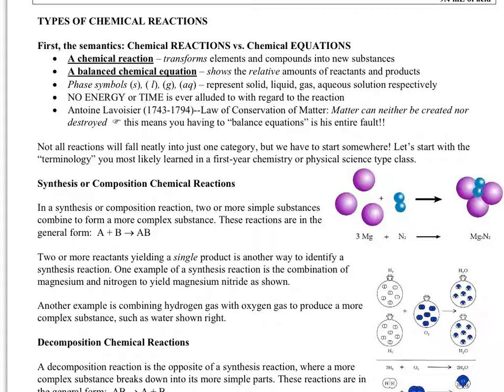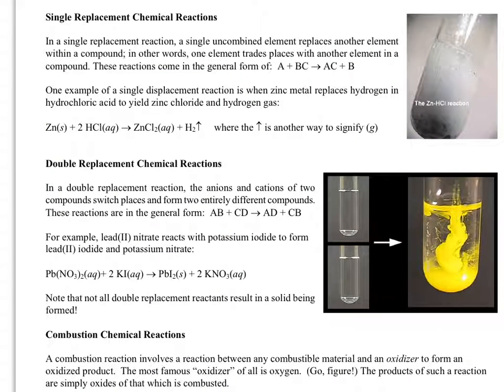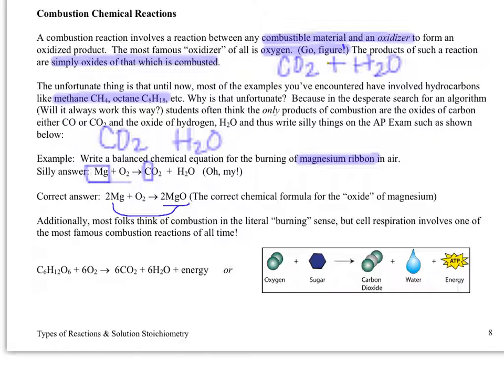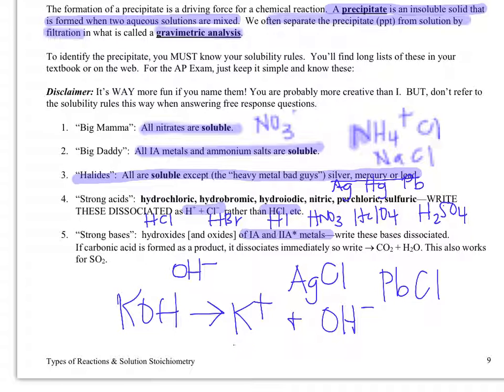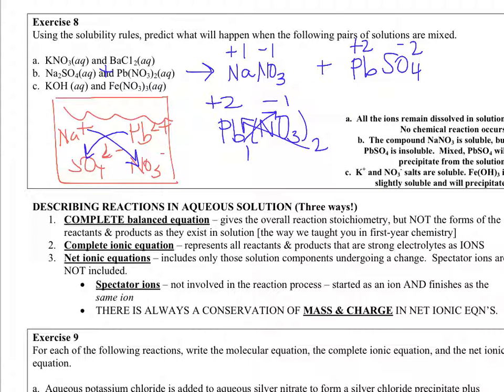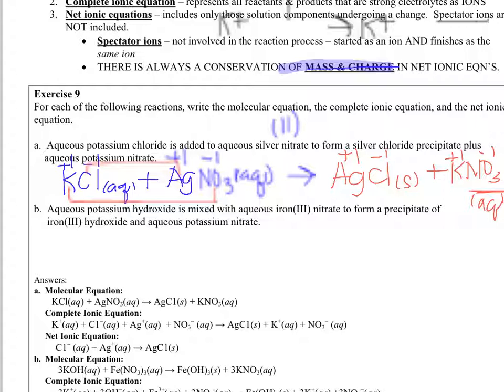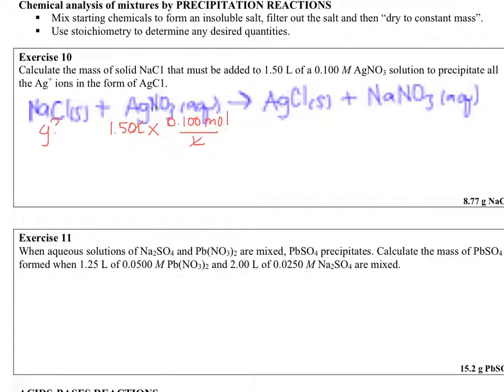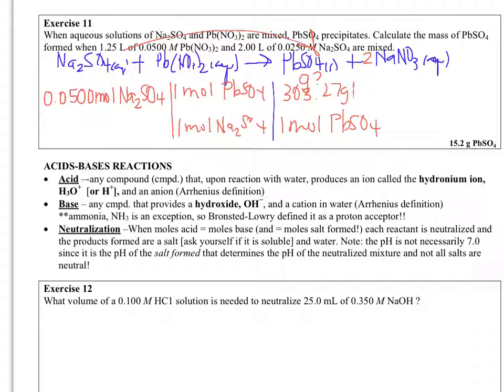Types of Rxns